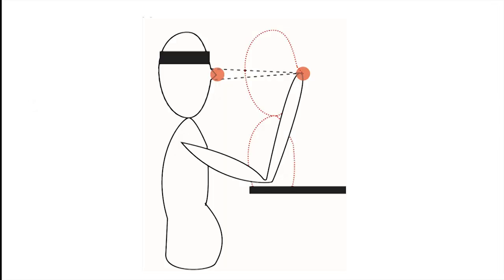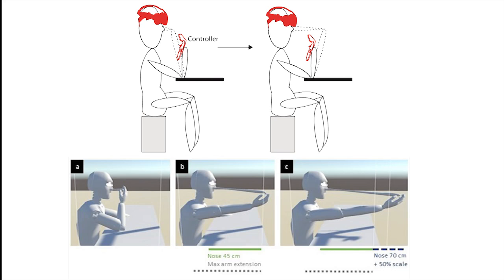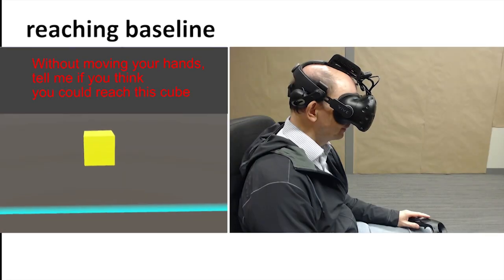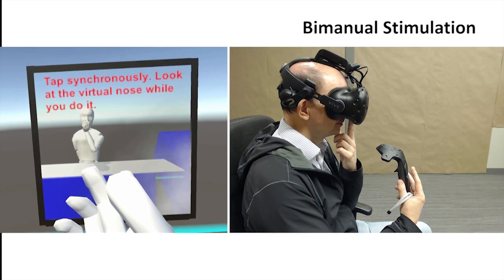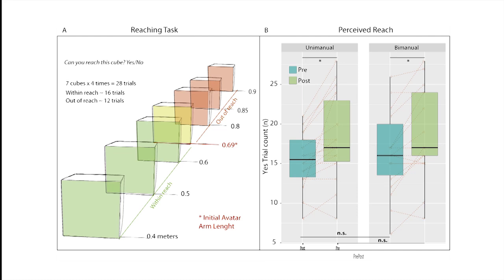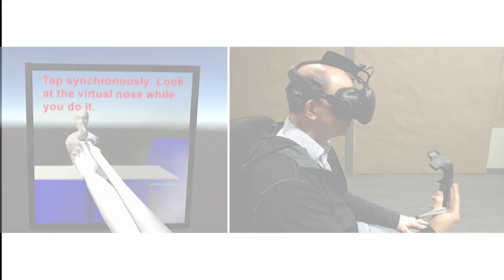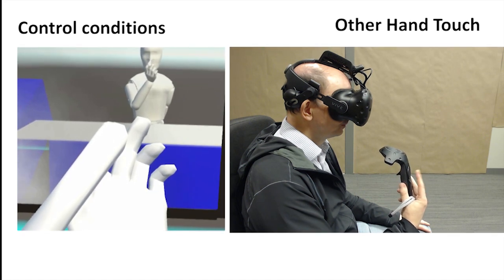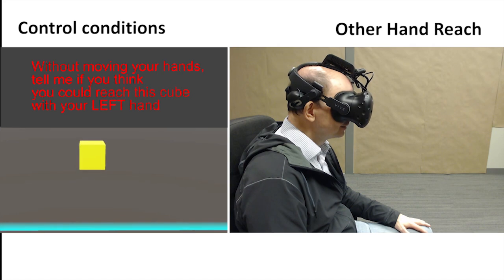Follow Your Nose: Extended Arm Reach After Pinocchio Illusion in Virtual Reality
Christopher Berger, Baihan Lin, Bigna Lenggenhager, Jaron Lanier, Mar Gonzalez-Franco. Follow Your Nose: Extended Arm Reach After Pinocchio Illusion in Virtual Reality. Frontiers in Virtual Reality, 2022, 3,

In this study, we recreate the Pinocchio Illusion—a bodily illusion whereby the perceived length of one’s nose is extended—in Virtual Reality. Participants ( n = 38) self-administered tapping on the tip of the nose of a virtual avatar seen from the first-person perspective (using a hand-held controller) while the nose of the avatar slowly grew with each tap. The stimulating virtual arm and the virtual nose were linked such that while the nose grew the arm extended, and then also grew up to 50%. This produced an extension of the perceived reach of the stimulating arm, and an outward drift in the participants’ real arm. A positive correlation between the extent of the outward drift of the participants’ arm and the perceived reachability of distal objects was observed. These results were found both with synchronous tactile stimulation on the participants’ real nose, and without, but not for control conditions in which the visuomotor synchrony or body schema were violated. These findings open new avenues for hand grasp interactions with virtual objects out of arm’s-reach in immersive setups and are discussed in the context of theories of body ownership, body schema, and touch perception.